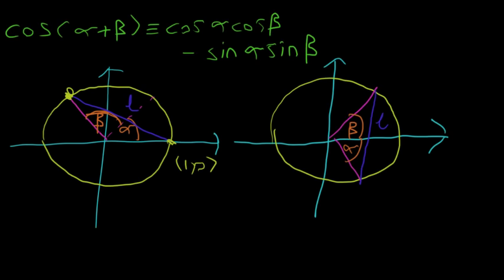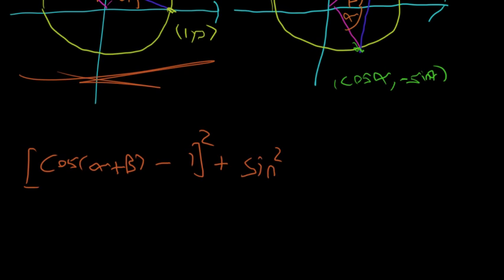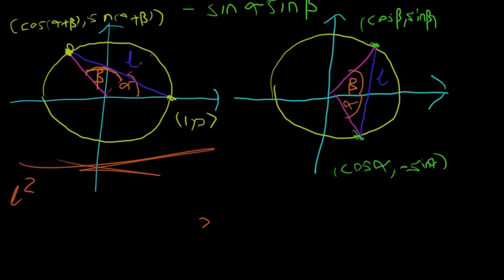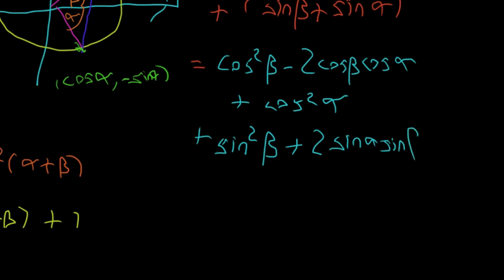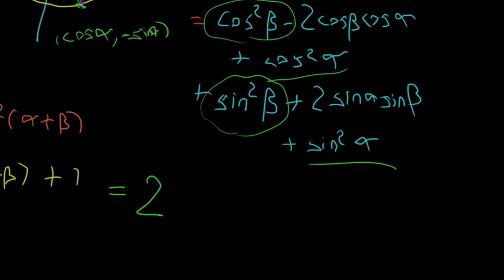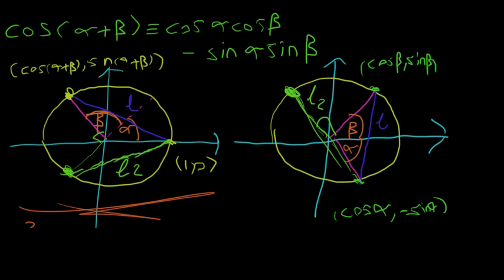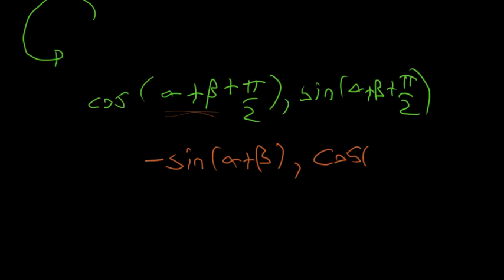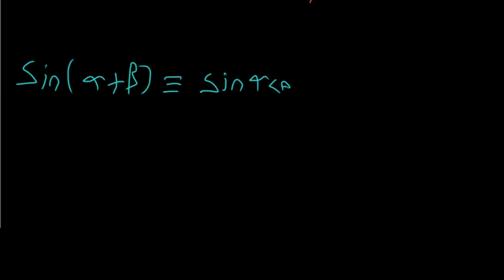Trigonometry Basics | Proof of Addition Angle Formula (Hannabull Mathematics)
A really elegant proof of the compound angle formula (double angle formula) using the unit circle
sin(A+B) = sinA cosB + sinB cosA